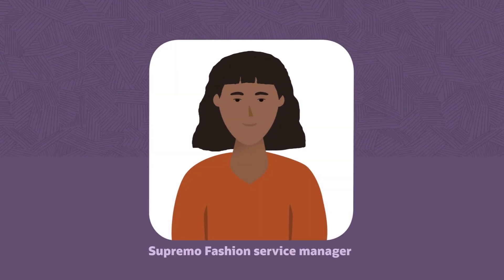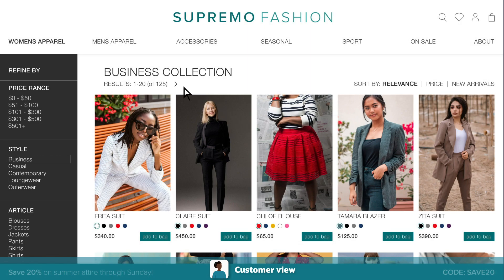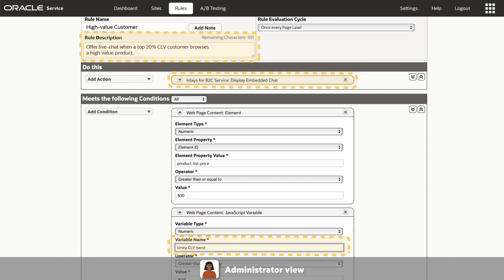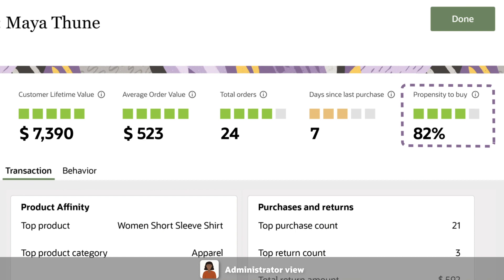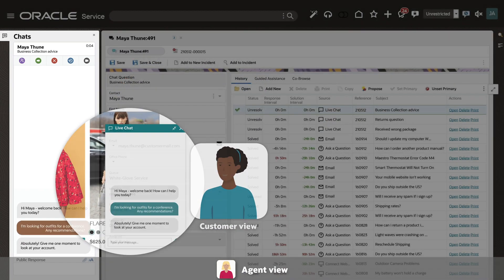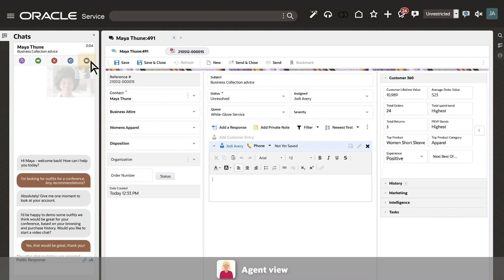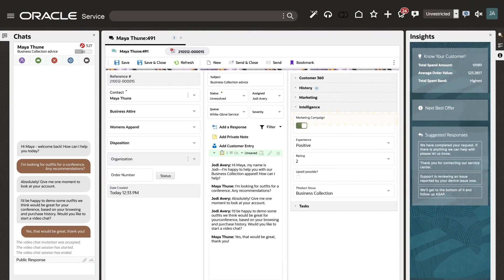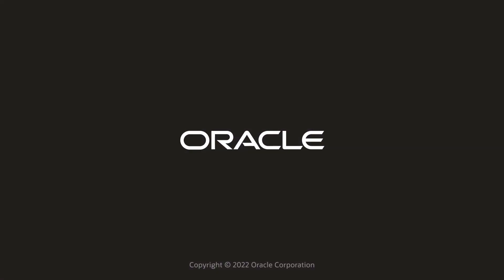Oracle Unity demo: Improve customer service with connected data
Take a tour of Oracle Unity Customer Data Platform. See how Unity offers your service agents a complete view of the customer so they can provide unique, personalized suggestions and guidance to improve each customer's overall service experience.